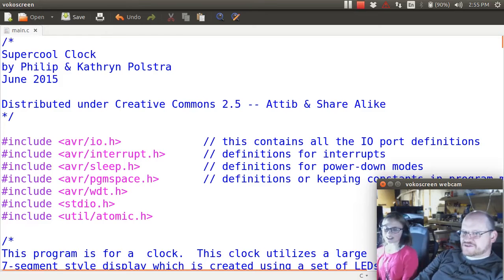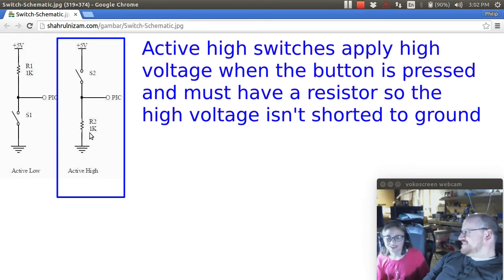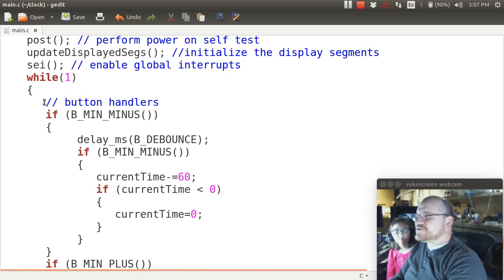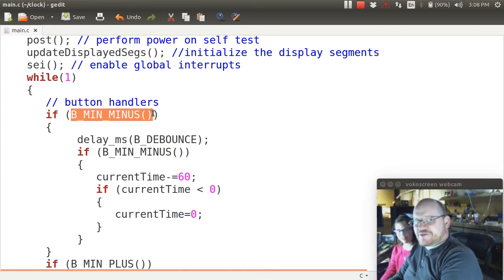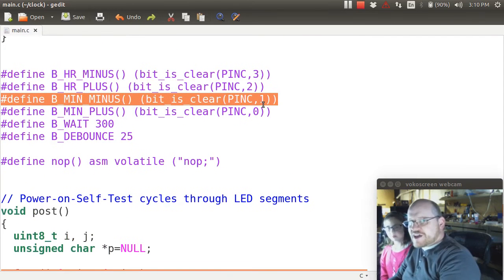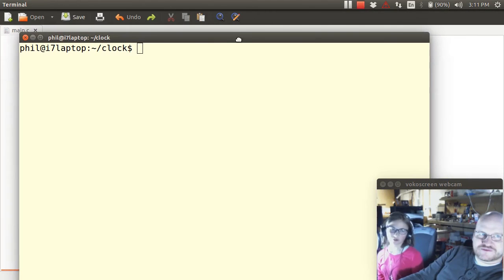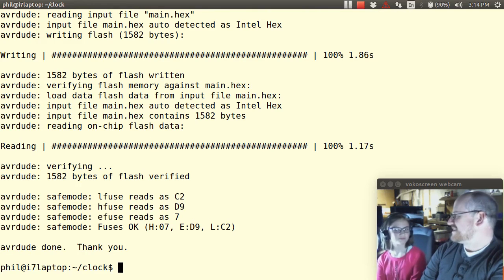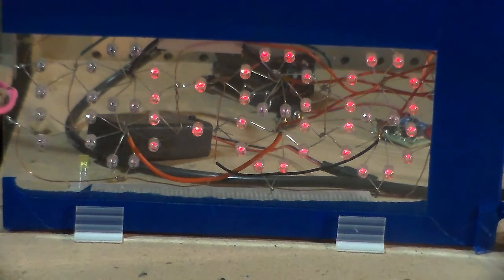Daddy and Daughter Electronics 008 - Handling Buttons on the AVR Microcontroller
In this video we add some buttons to set the time on our AVR microcontroller (Arduino) based clock. Kathryn describes how to use both active high and active low switches.